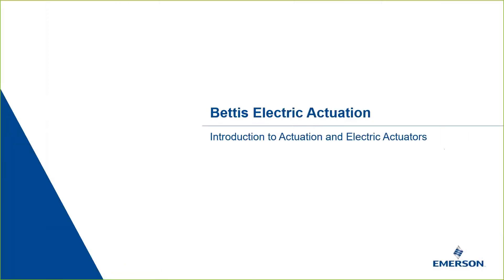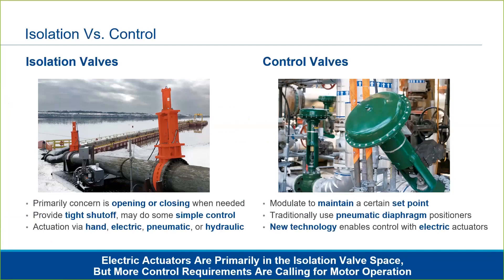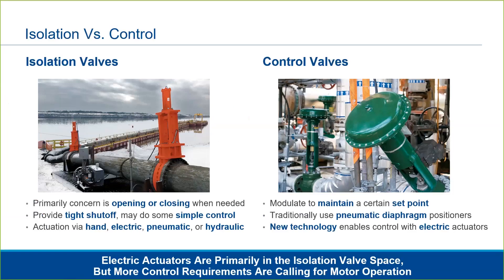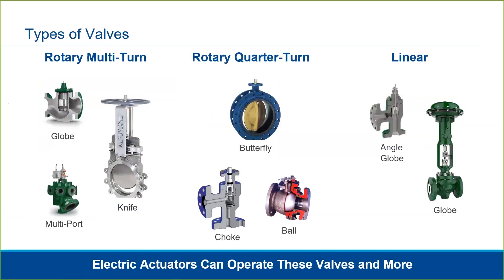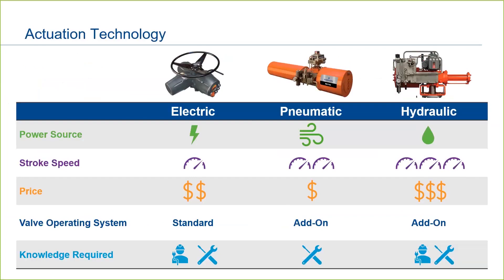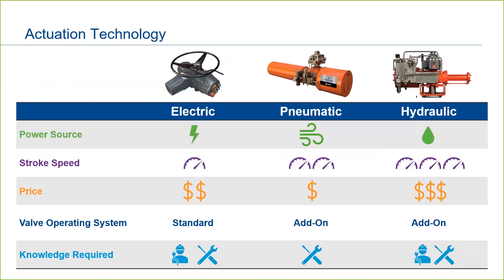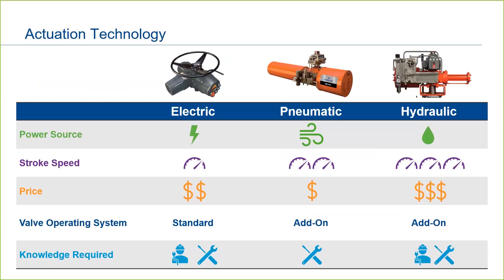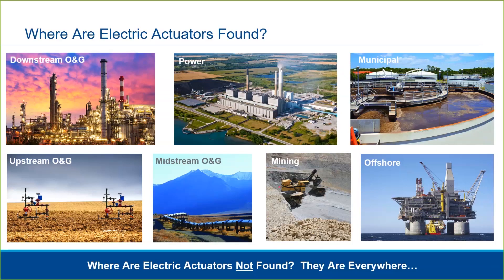Part 1 of 10 Introduction to Valve Actuation and Electric Actuators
Part 1: Introduction to various valve types, actuation technologies, and electric actuators specifically.  (Part 1 of a 10 part video series providing an overview of electric actuation.)